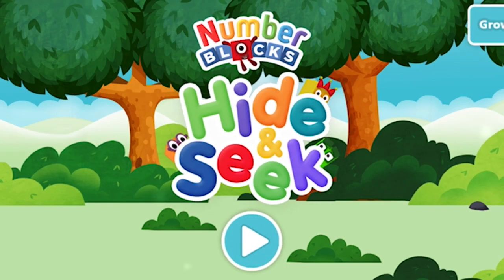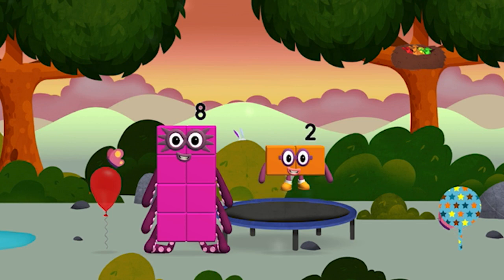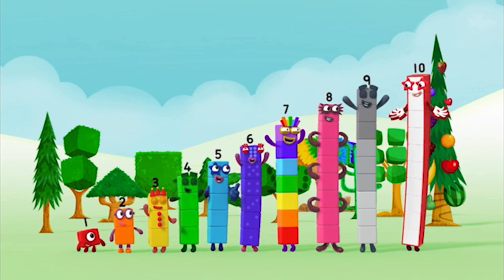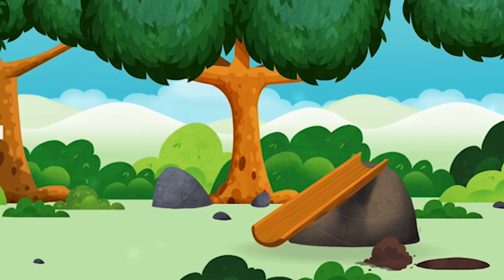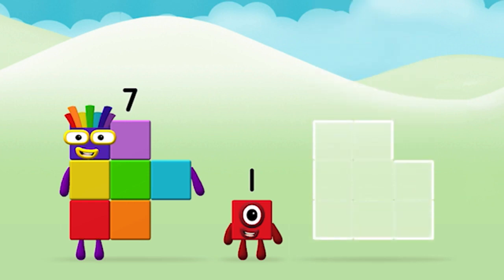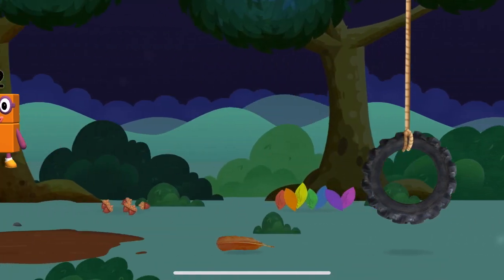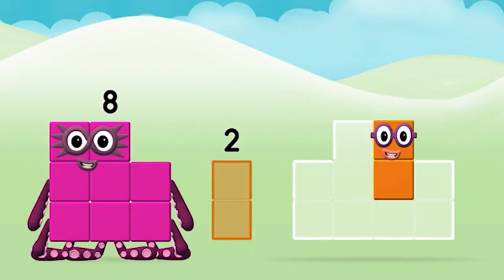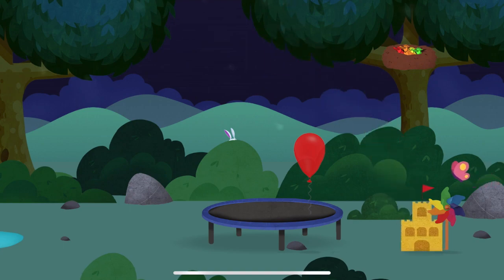Numberblocks Learn To Count